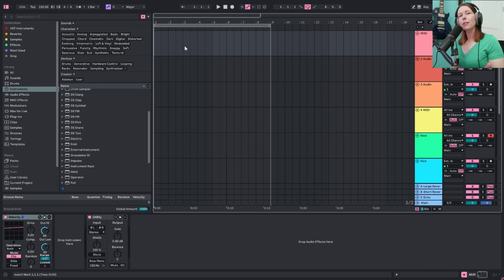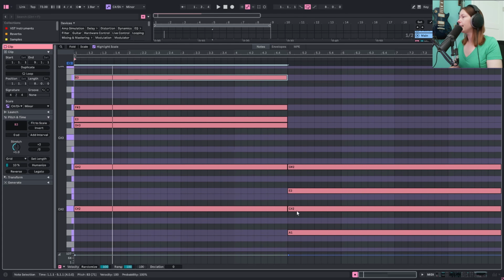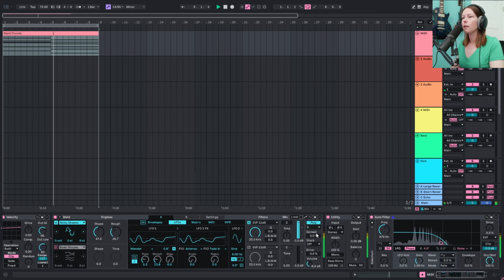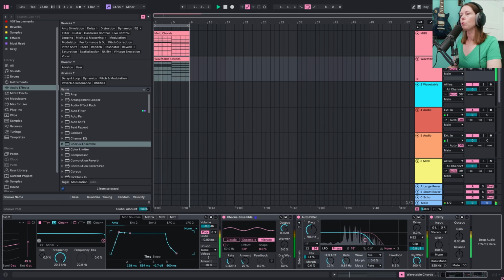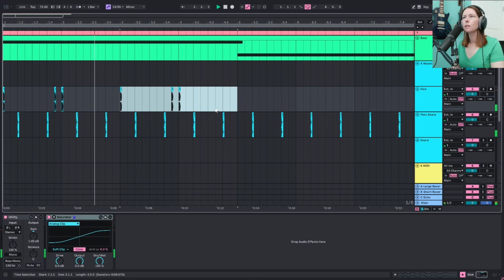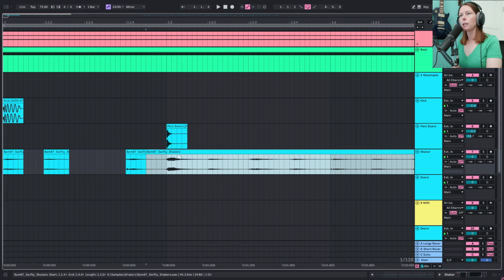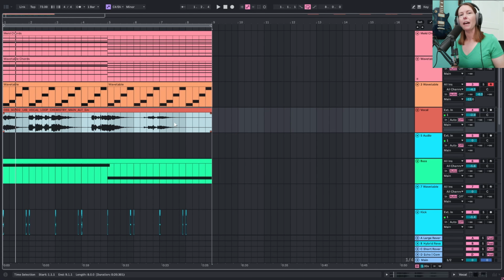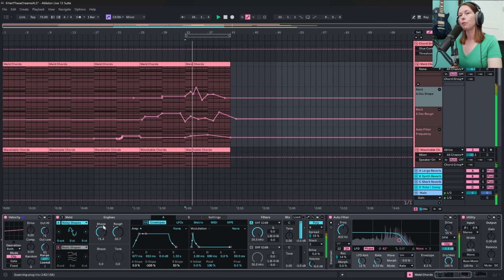How to Make Ambient Lofi - FREE Project File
How to make ambient lofi from scratch in Ableton Live 12.

TIMESTAMPS
00:00 - Preview
00:11 - Intro
01:02 - Chords with Meld
07:16 - Chord Layer with Wavetable
08:47 - Bass with Vital
10:20 - Drums
10:59 - Sidechaining with Envelope Follower
12:55 - More Drums
14:21 - Melody
15:56 - Ethereal vocal with Portal
16:52 - Arrangement